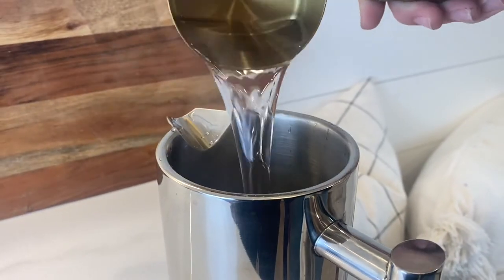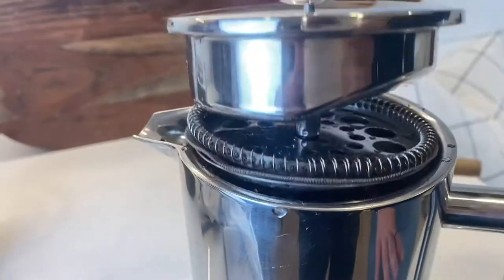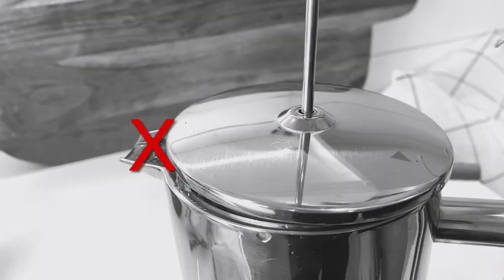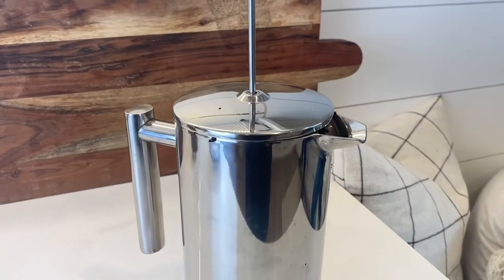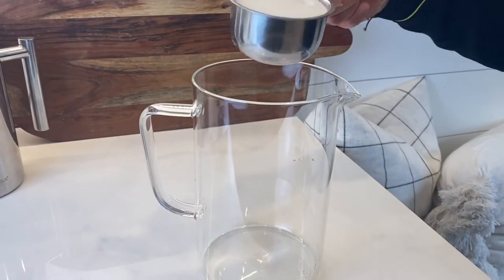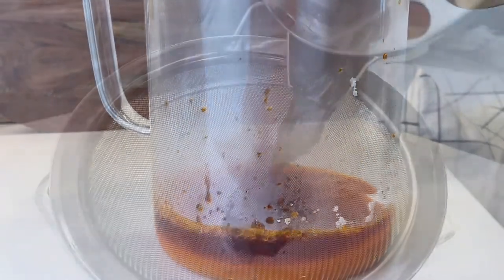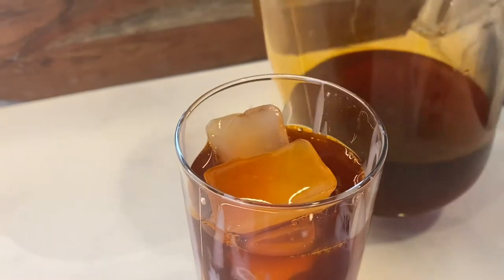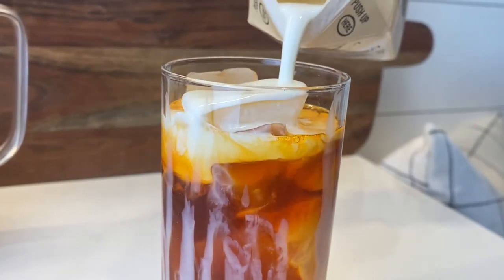Another Way To Make Thai Tea!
How to make Thai tea
How to make Thai iced tea
Thai iced tea recipe
Thai Tea | Easy Thai tea | cold drinks | Thai tea made easy! This video is on how to make Thai tea with a French press! It's way easier than the traditional method and worth learning! Make sure the water is hot enough and sweeten it a lot! Remember that Thai tea is supposed to be sweet! This drink is made with Thai tea mixture and cream as well. This recipe uses a lot of sugar but you can sweeten it to how you like! It also has a lot of caffeine and will keep you up at night if you drink it too late. So you may want to drink it in the morning. With the high sugar content, it is kind of like  dessert, so, instead of cooking/baking a dessert to go with it you may want to just whip up this beverage. You don't exactly have to master cooking food or baking food to make this drink! So the next time you have a sweet tooth, try out making this delicious Asian drink and see how it tastes. Good luck! you also can add more or less cream. Sweetened condensed milk is also an ingredient you can add.

Powerful music
Powerful
Thai tea
Tea
Milk
Sugar
French press
Food
Sweet tooth
Drinks
Thailand
Asian
Asia
Beverage
Beverages
Cold drinks
Iced drinks
Cold beverages
Cold beverage
Iced beverages
Iced beverage
Iced Thai tea
Iced Thai tea with sugar and cream